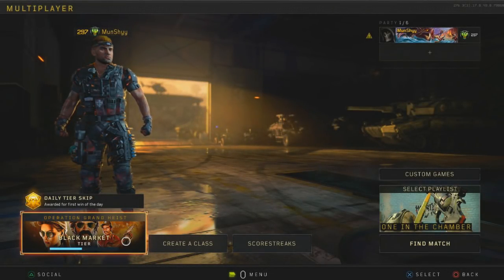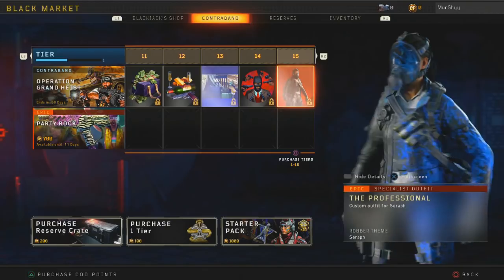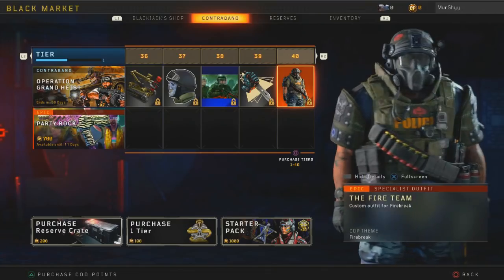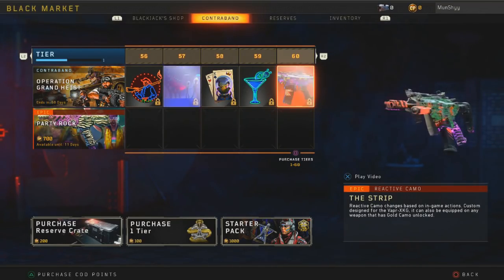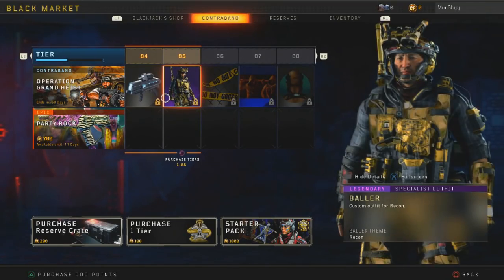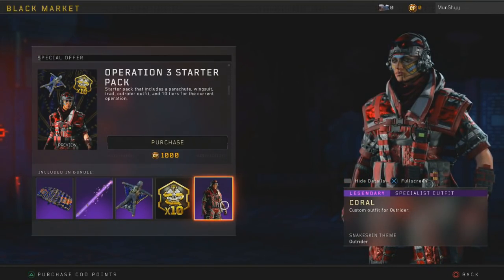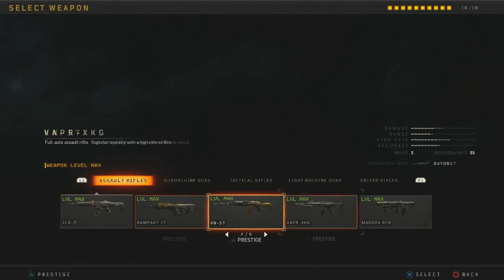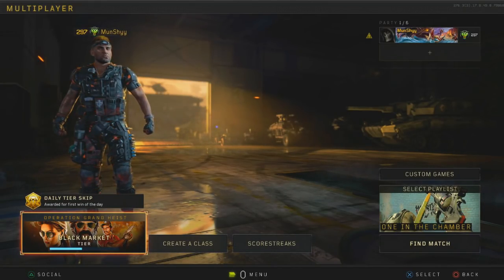*NEW* All 100 Tiers in Operation Grand Heist on COD BO4 ( GRAND HEIST TIER SHOWCASE ! )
If you guys did enjoy the video, make sure to SMASH that like button !

KARNAGE CLAN !!